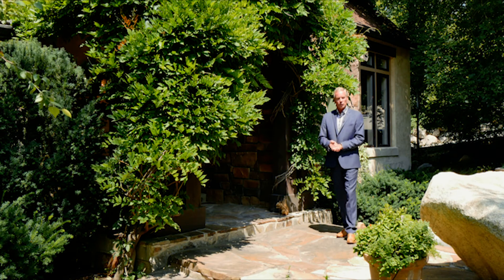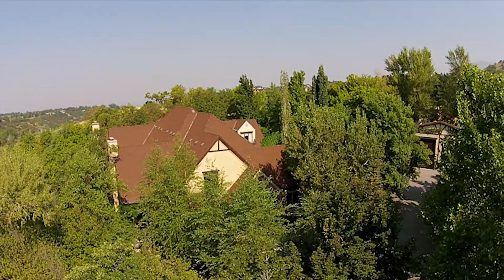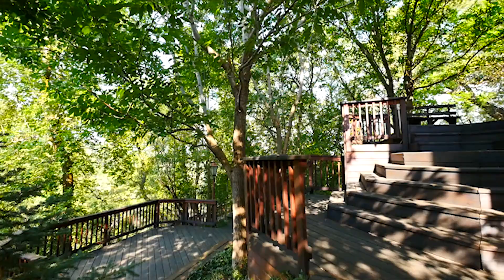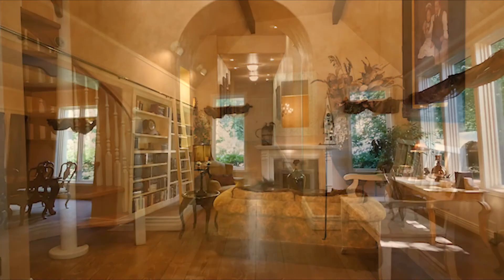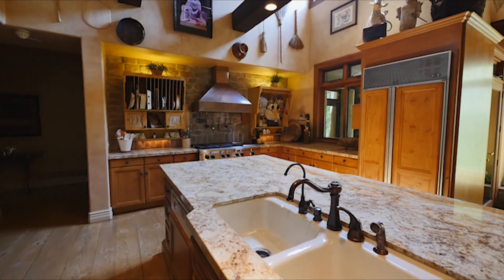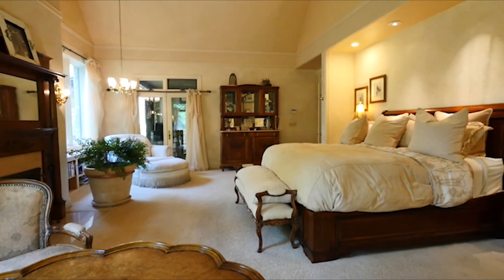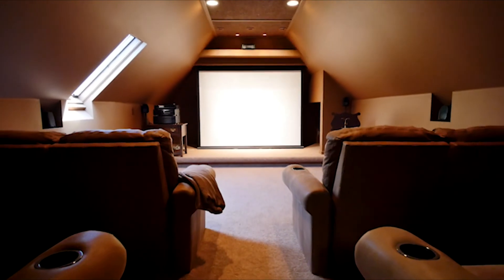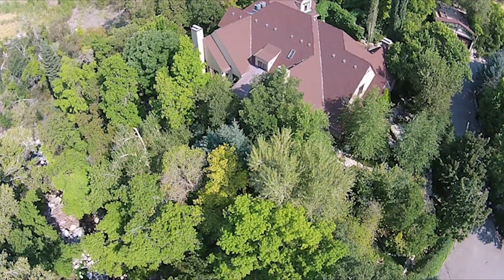Experience European charm in this secluded English Country Estate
Experience European charm in this secluded English Country Estate custom builtby owner on 1.24 acresand nestled at the base of Little Cottonwood Canyon, conveniently located just 8 miles from Alta and Snowbird ski resorts, minutes from hiking and biking trails, and close to Downtown SLC life. Here is your opportunity to live in nature at its best in your private, woodedestateonLittle Cottonwood Creek.Enjoy serenity created by master gardener landscaping on a deck that overlooks year round creek flow. This spacious home boasts amain floor master suitewith a steam shower and radiant floor heat,custom gourmet kitchen with large walk-in pantry remodeled in 2015, vaulted 20 inch ceilings, theater room, mother-in-law suite, 3rdRV  toys garage, kids play room, central vac, tree house, hot tub ready, and ample storage in 3,000 sf basement.This is a rare one of a kind find and a must see.